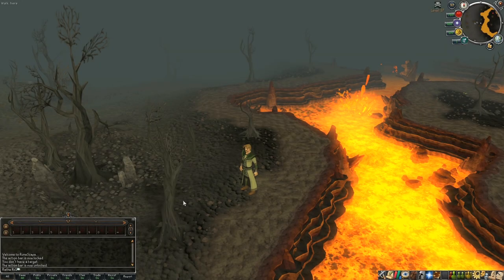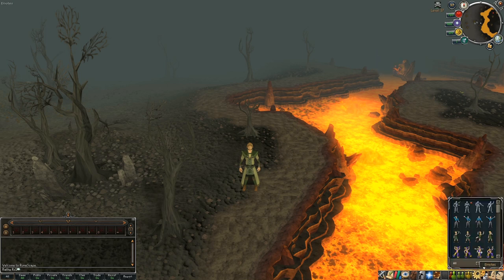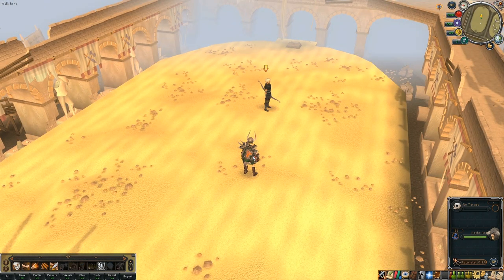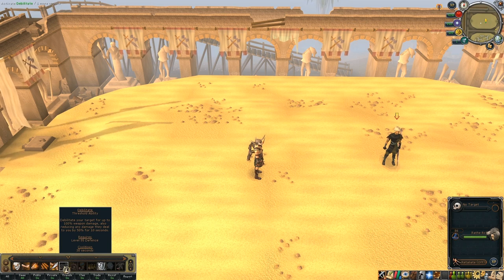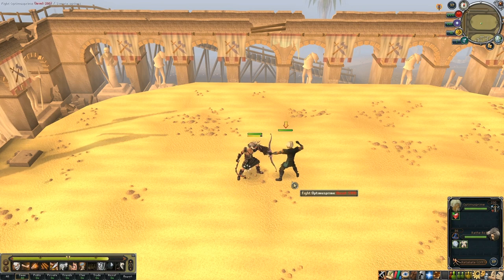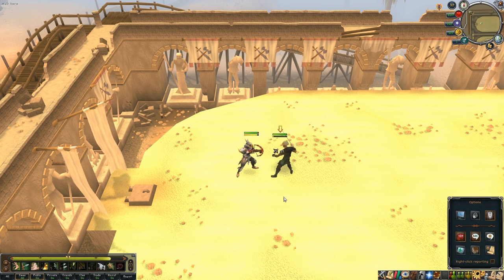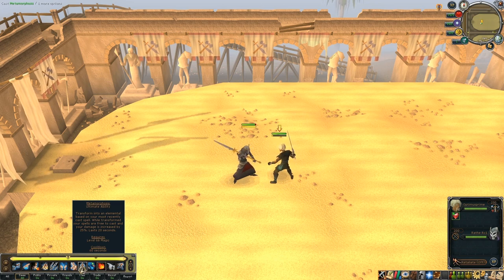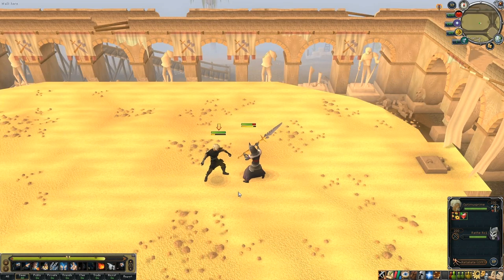Mod Rathe's Combat Beta Tips and tricks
There's a lot going on in the Combat Beta and 1000's of ways to tailor the tools at your disposal to your style of play. Here Mod Rathe offers some ideas on how you can make the Evolution of Combat work for you, however you play.

Play the most popular free MMORPG in the world!